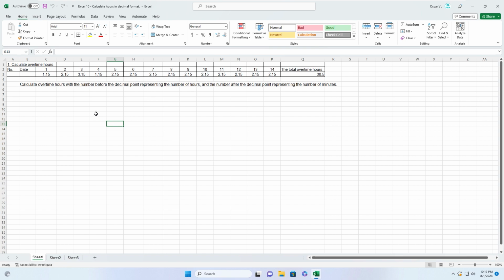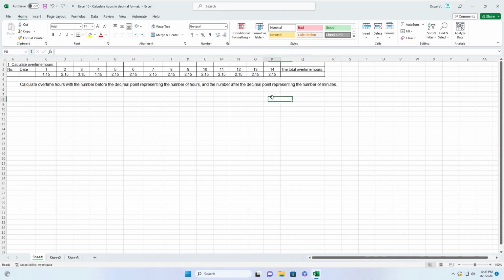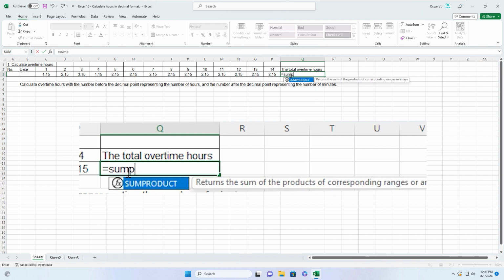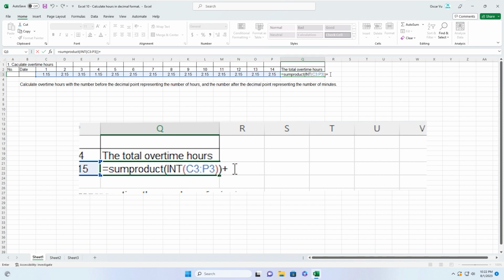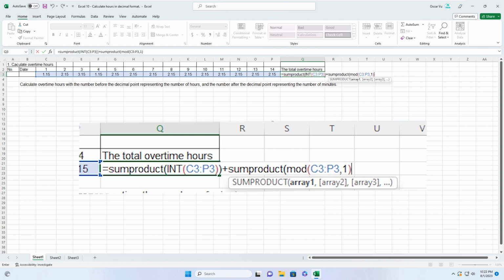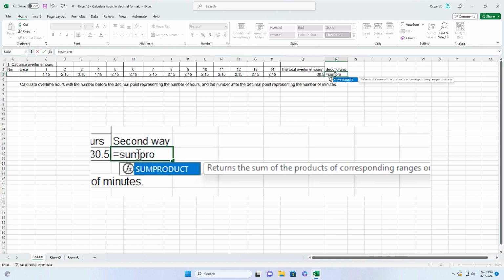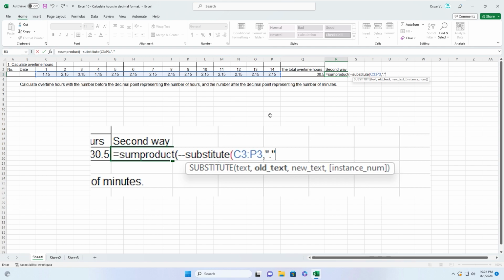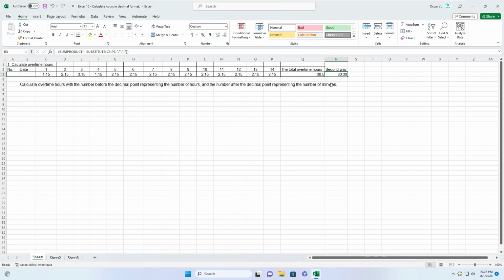Excel Practice -Ex 10 - Calculate hours in decimal format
In this video, I will share an Excel exercise about time calculations. You will practice using formulas such as SUMPRODUCT, INT, and MOD to find the results in this file.
These videos are designed to aid learners in becoming more proficient with Excel, enabling them to tackle various tasks and challenges in their professional or academic endeavors. So, join in, solve the exercises in your own way, and watch the videos to compare your outcomes.